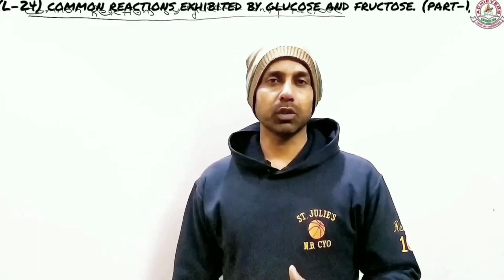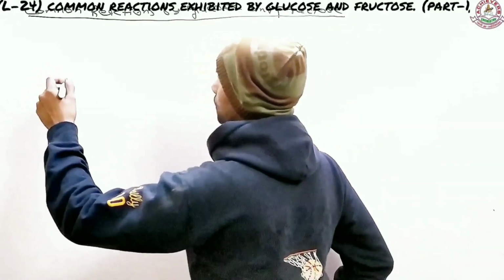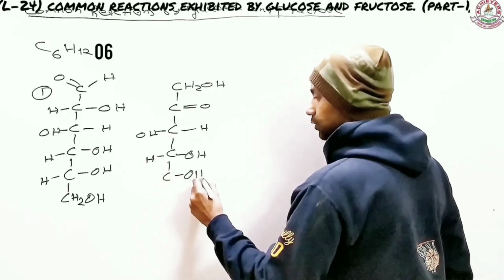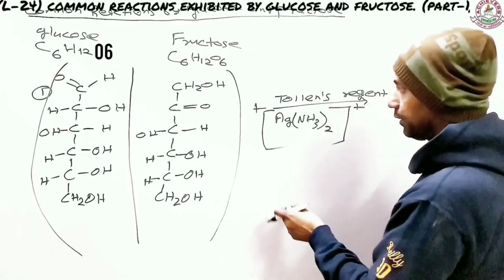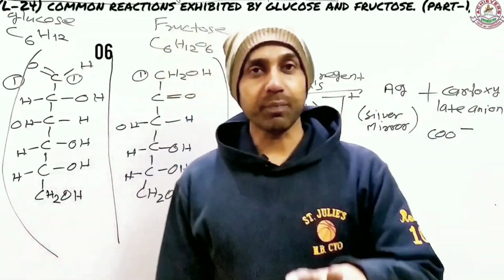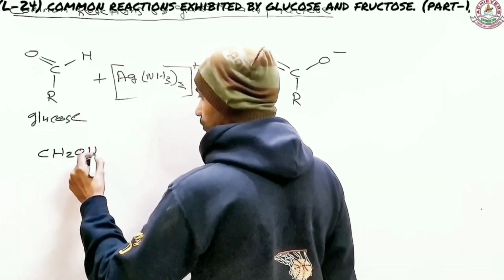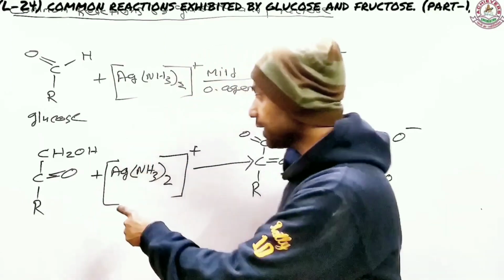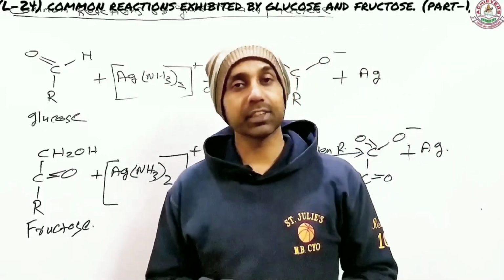Glucose & Fructose common reactions || Neet/IIT by madan sir|| biomolecules chem & bio